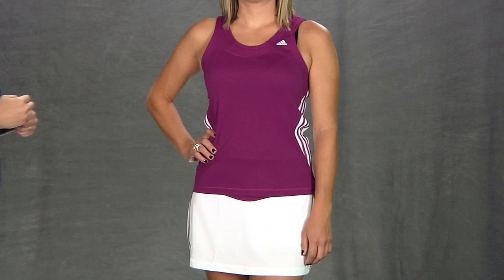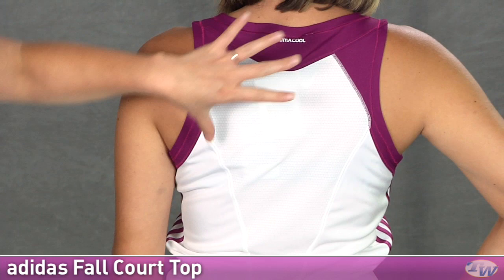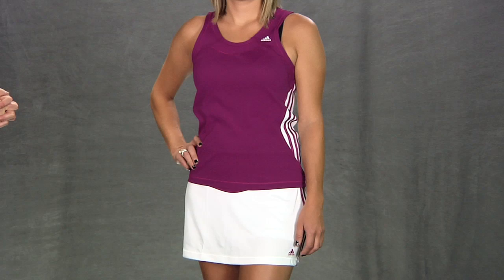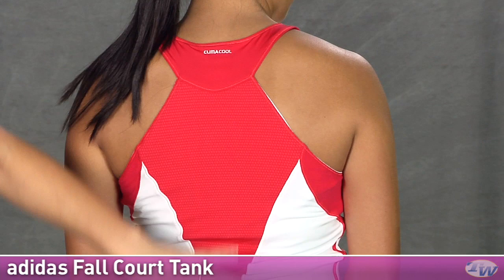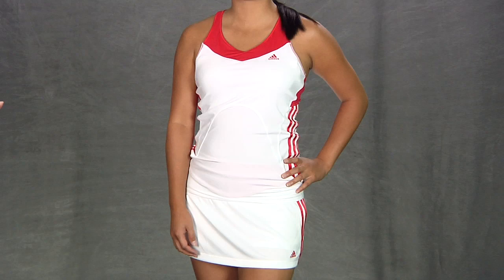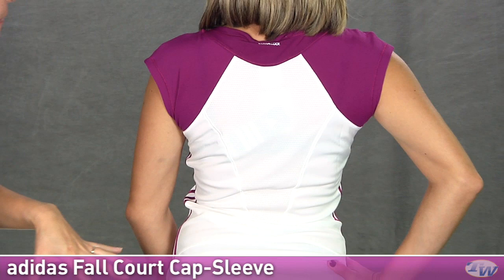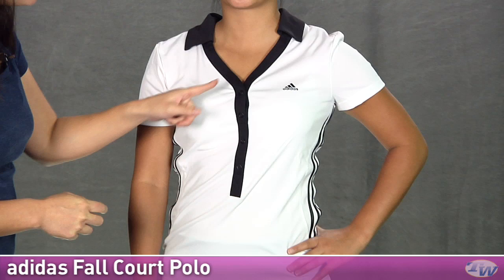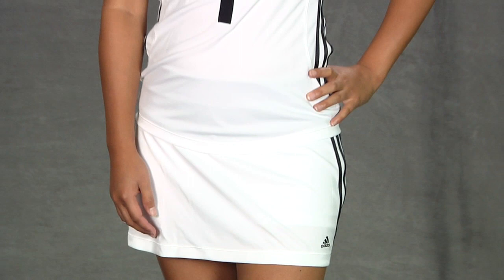Tennis Warehouse women's VLOG #130